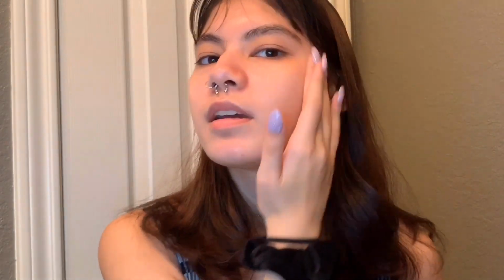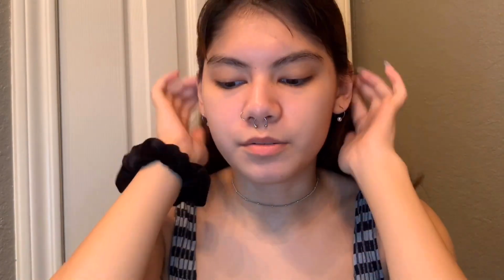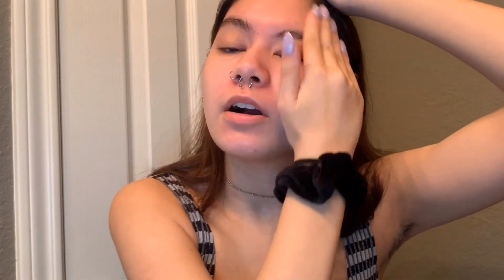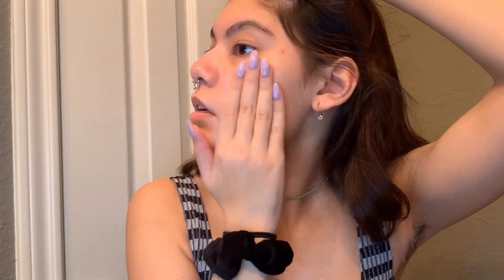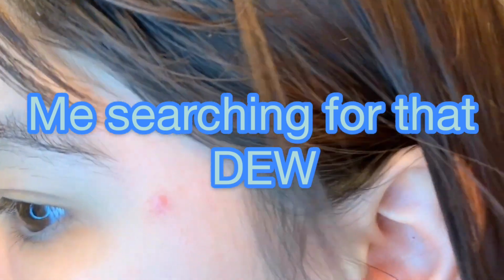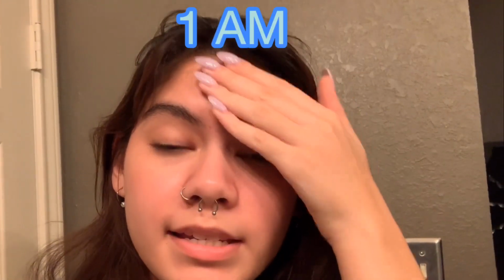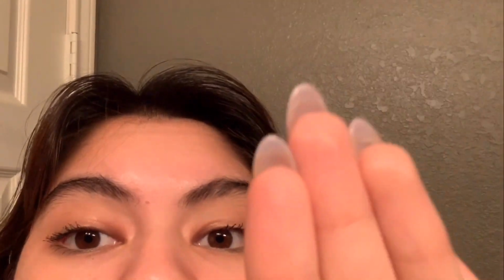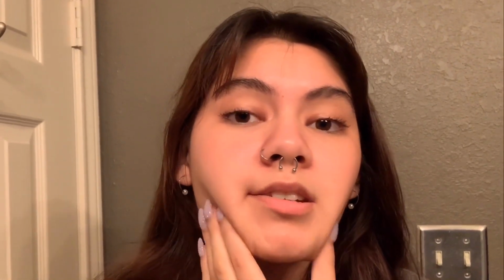Milk Makeup Hydro Grip Primer ! all day wear test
Hi guys im already back with another video because you know I be on that GRIND! Im reviewing another product that just came out. I hope you enjoy this review and if this helps your decision with the primer.